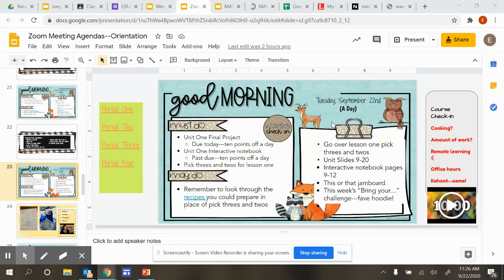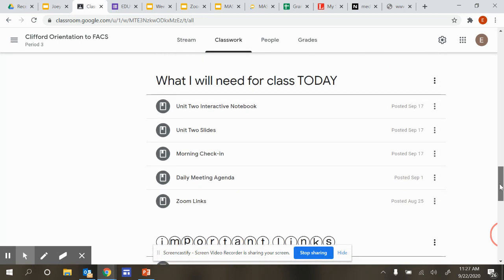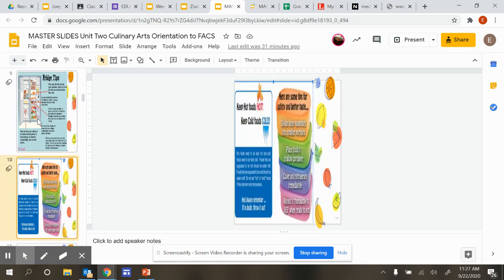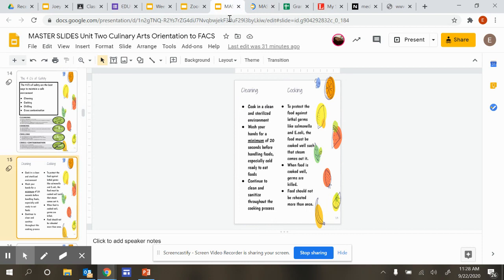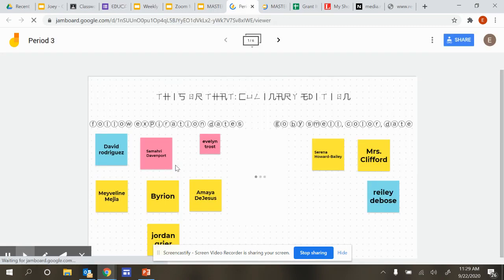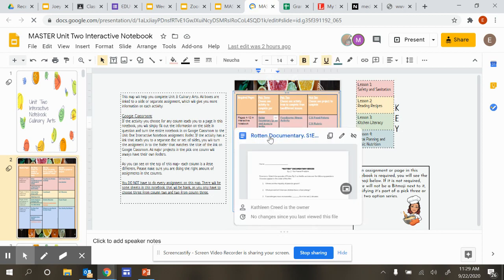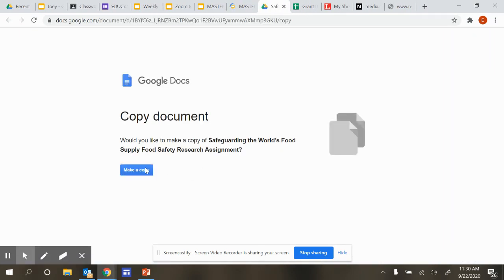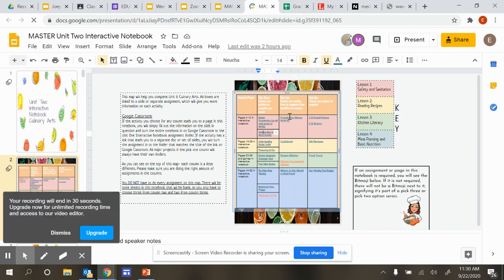Tuesday, Sep 22 and Wednesday, Sept. 23